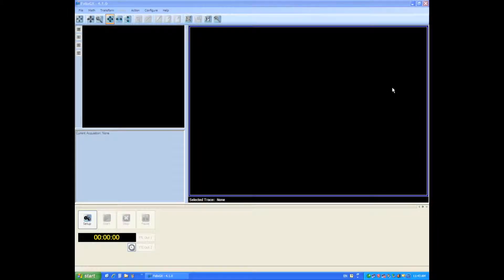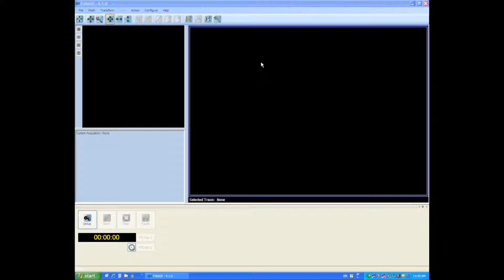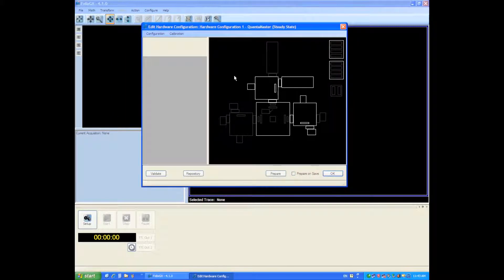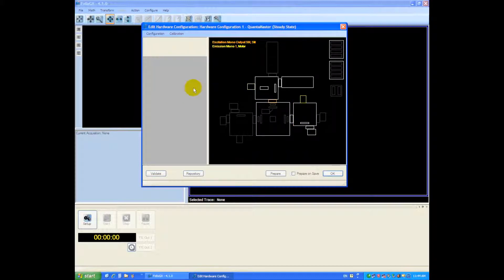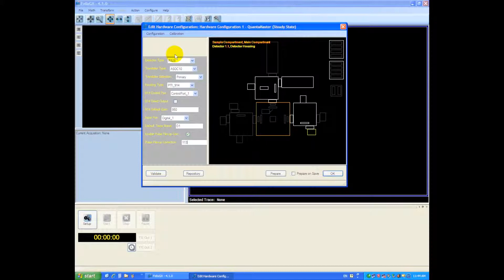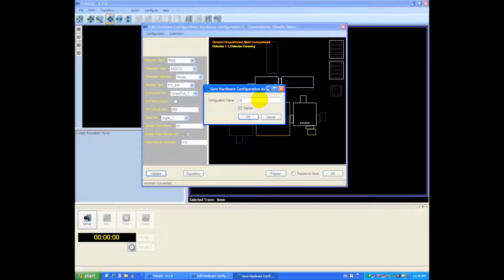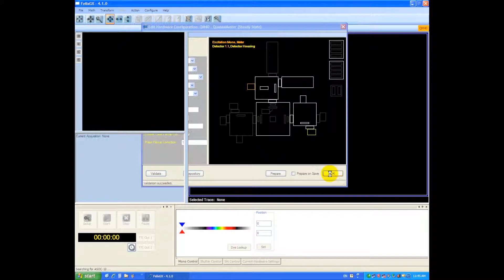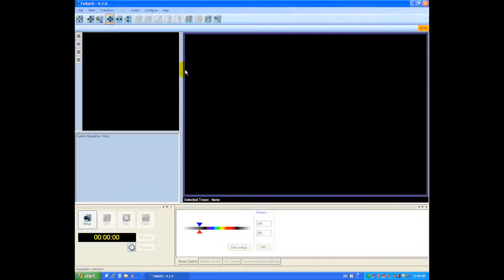Felix GX hardware config settings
Tutorial for setting up PTI's Felix GX spectroscopy software